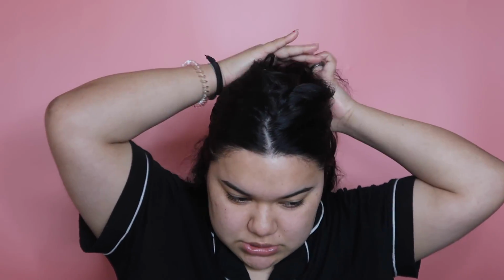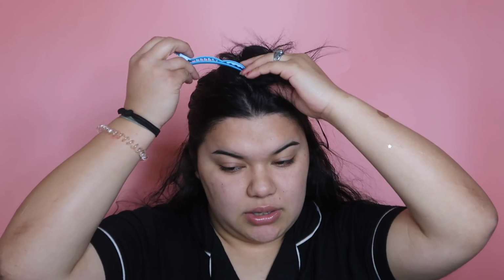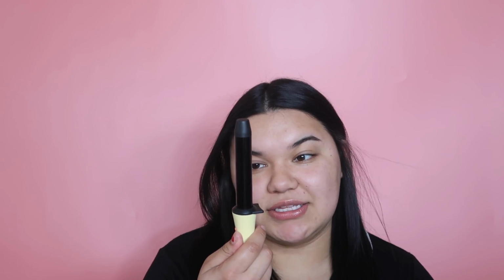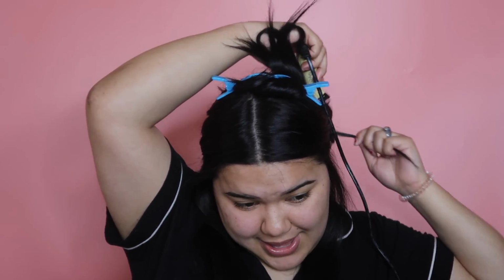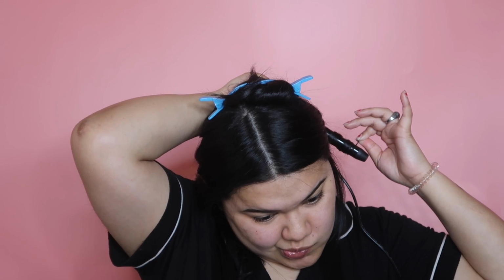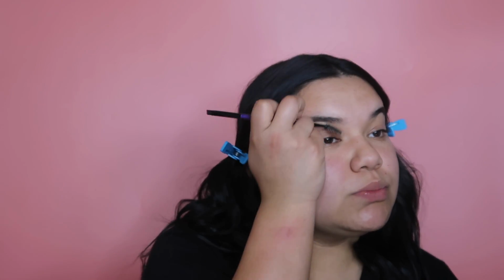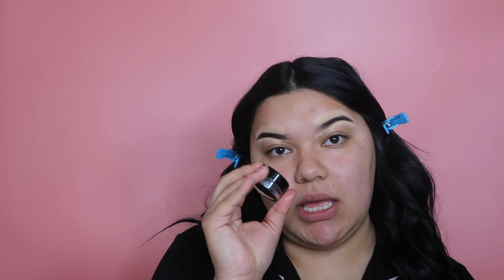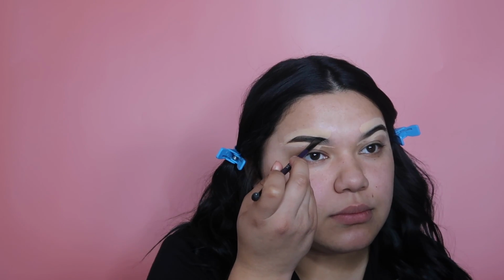How I Curl My Hair Routine**Tutorial**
HEY BABEES! How we doing?
In todays video i will be showing y'all how i curl my hair tutorial.